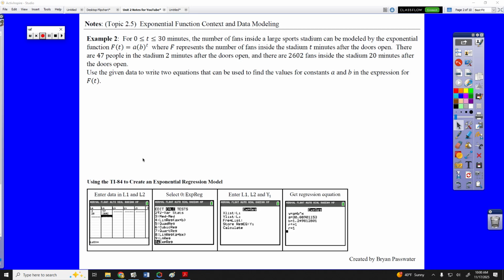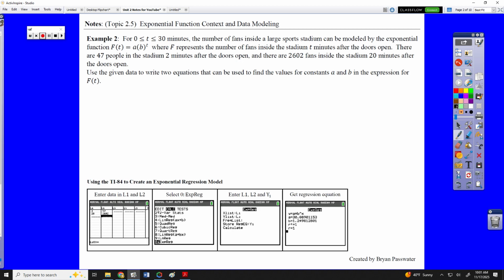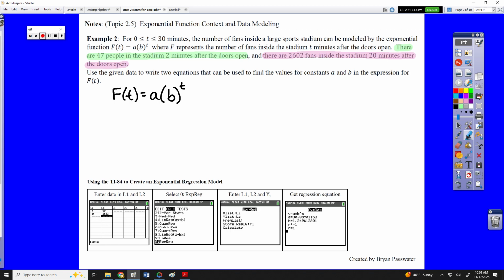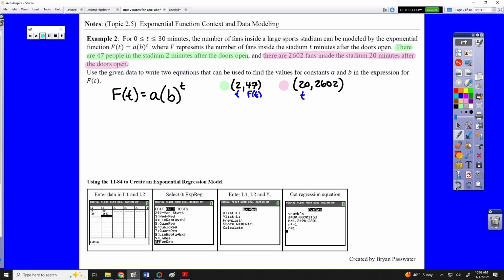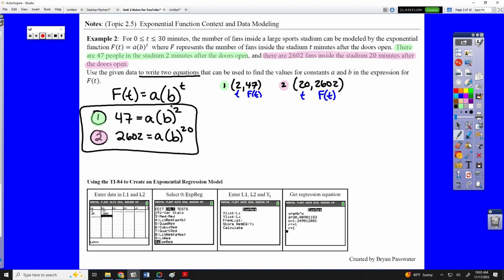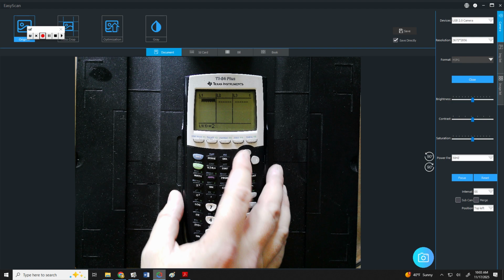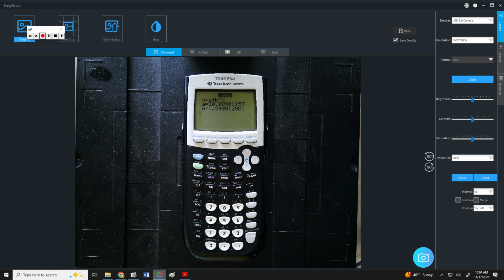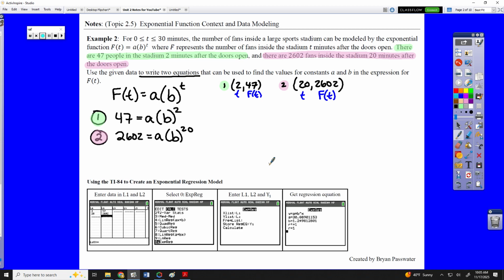BP APPC Notes Topic 2-5 Ex 2